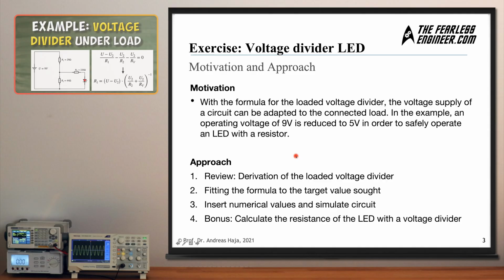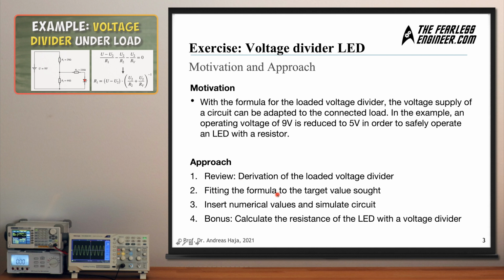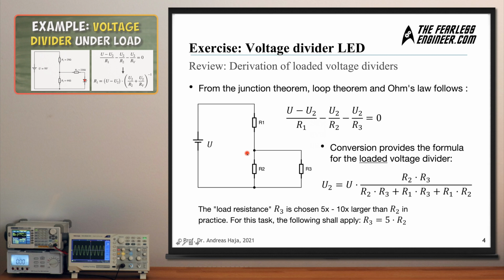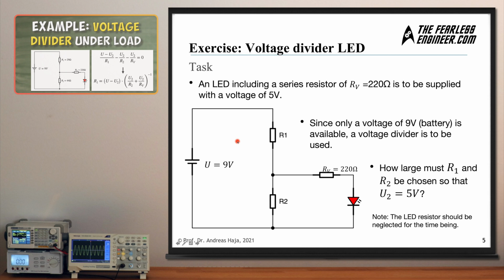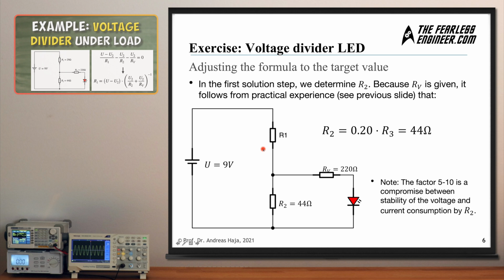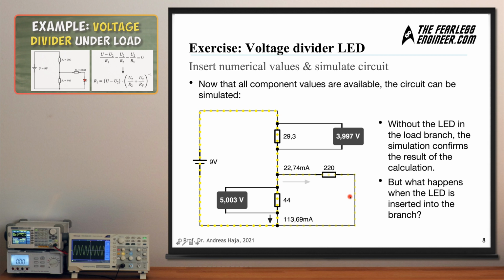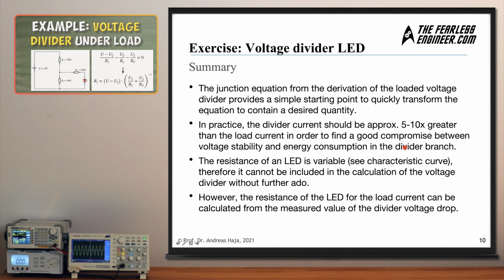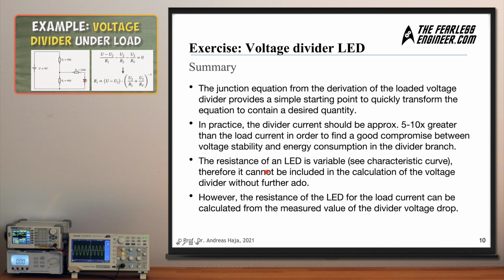Exercise: Dimensioning a loaded voltage divider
In this module you will learn how to use the formula for the loaded voltage divider to calculate how to connect an LED and series resistor to a stable 5V voltage.

For this to work, the nodal equation from the derivation of the voltage divider must be adapted and an empirical value from practice must be assumed for the ratio of load to cross current.

I will also show you how you can easily determine the resistance of an LED by measuring the voltage in the cross branch with the voltage divider.